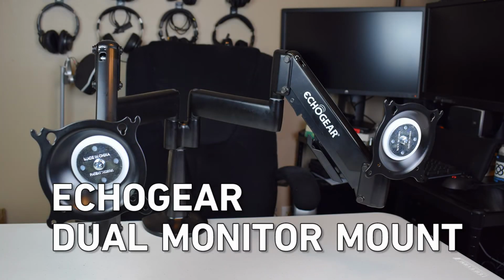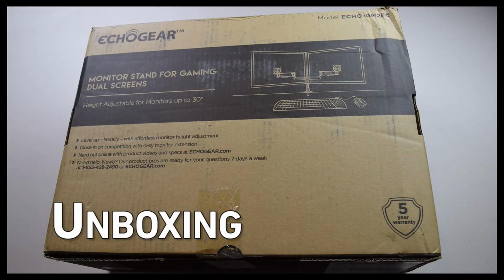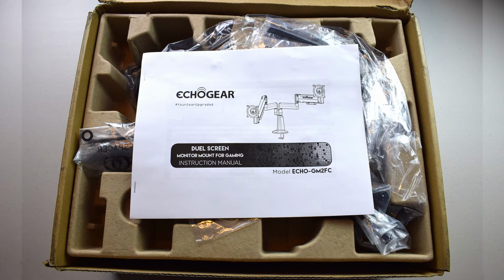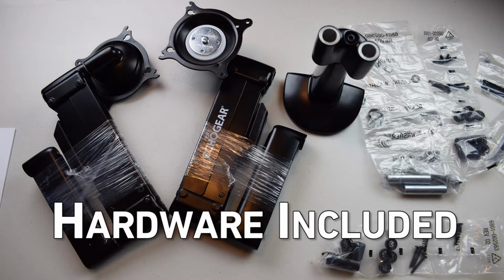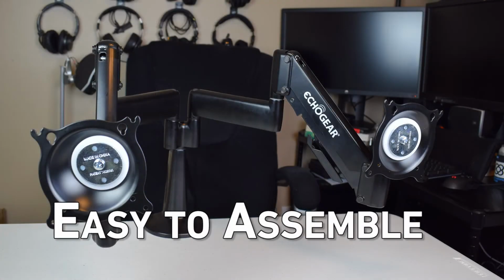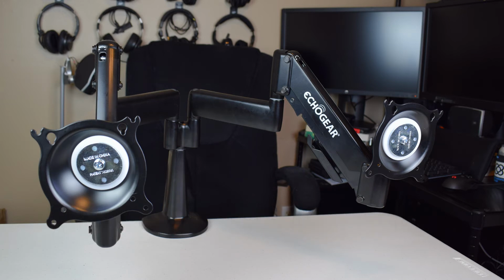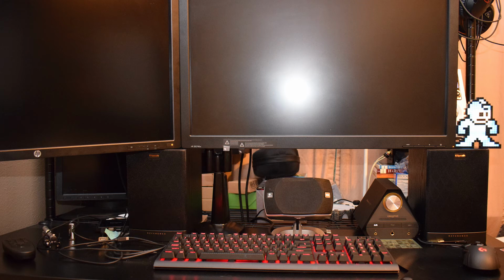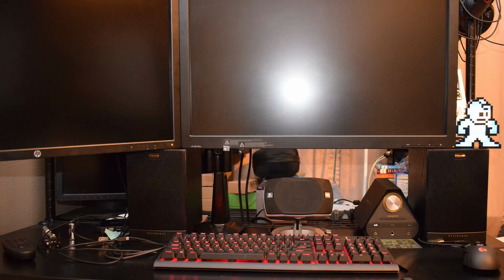ECHOGEAR ECHO-GM2FC Dual Screen Monitor Mount Unboxing & Review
So ECHOGEAR has launched a line of Gaming Monitor Mounts, and here is the unboxing and review of the Dual Screen Monitor model, the ECHO-GM2FC.

This a review unit sent to me. The MSRP is $199.99.